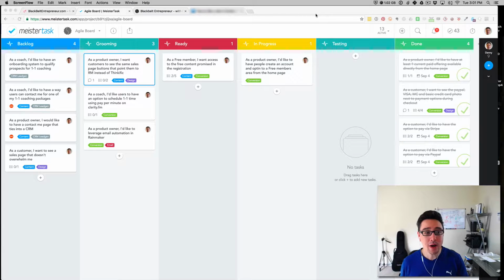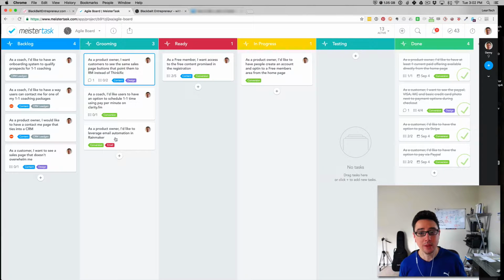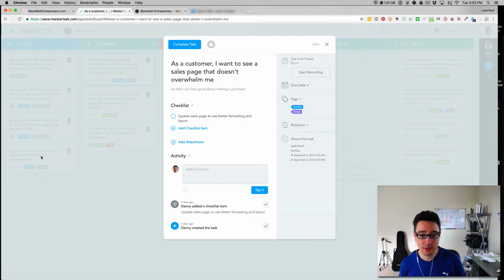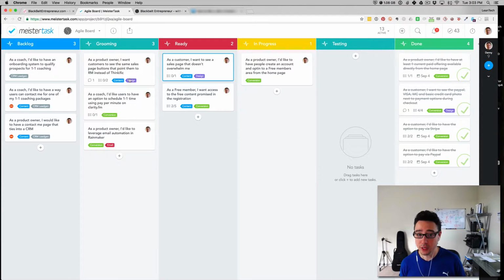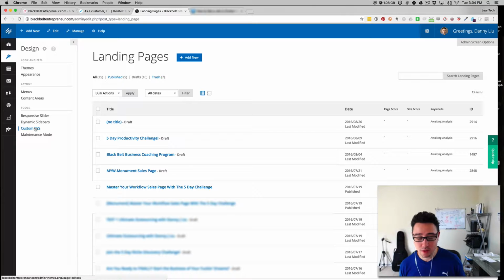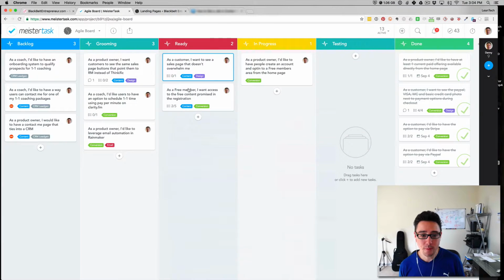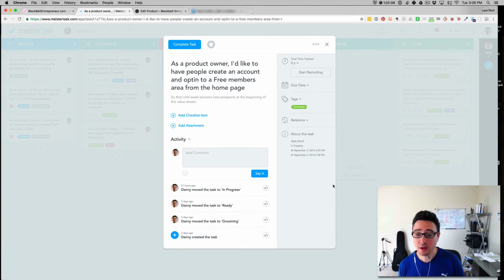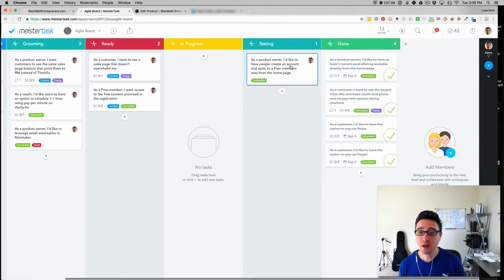How to Setup a Website FAST Pt 2 (Rainmaker Tips)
In part 2 of this video series, Danny Liu talks about which recommended project management apps you can use when planning a website using the Agile Approach and how they can help you become more efficient when creating your website.

This video will show you how to create user stories to iteratively build and scale your Rainmaker Platform website, content marketing website or blog using another platform (Squarespace, Wix, Weebly etc) in a fast and efficient way using Agile stories and sprints.